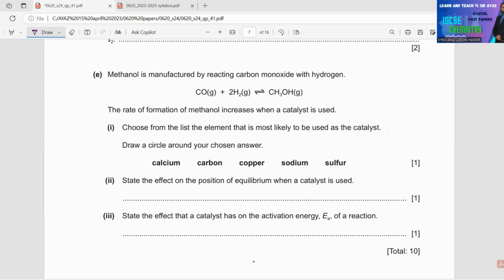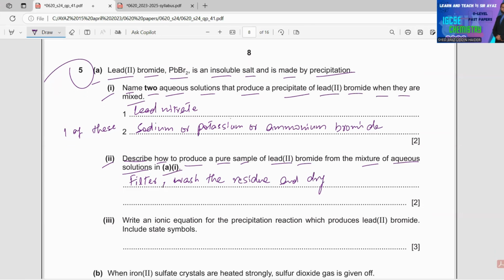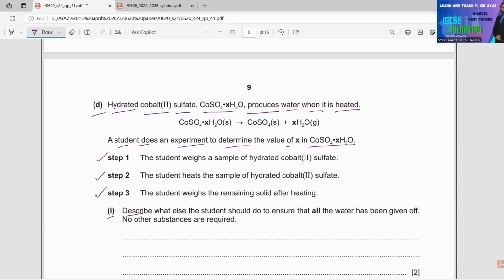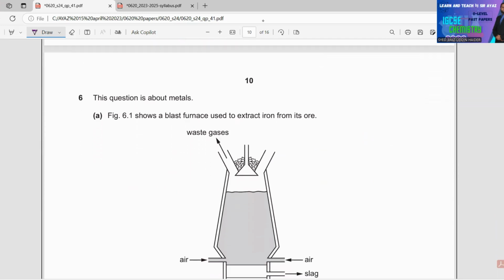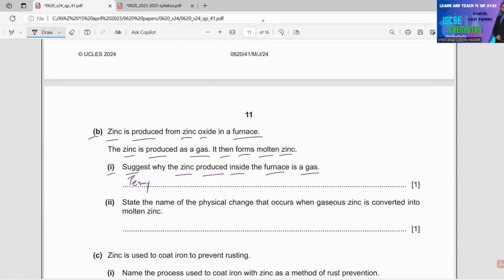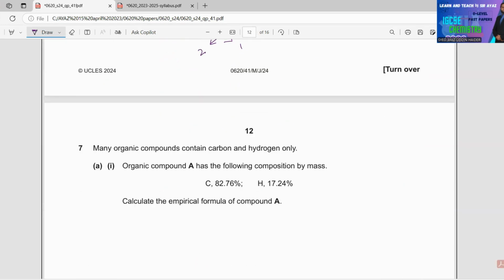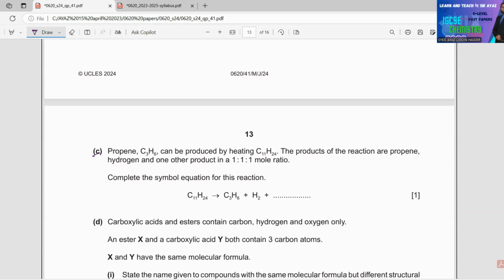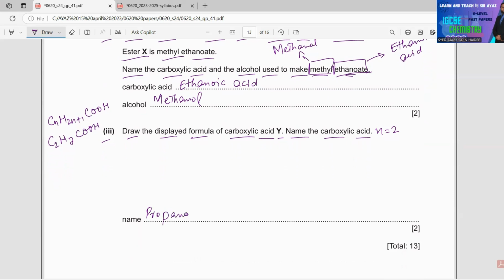IGCSE Chemistry past papers 0620/P41/M/J/24 (Q4-7)